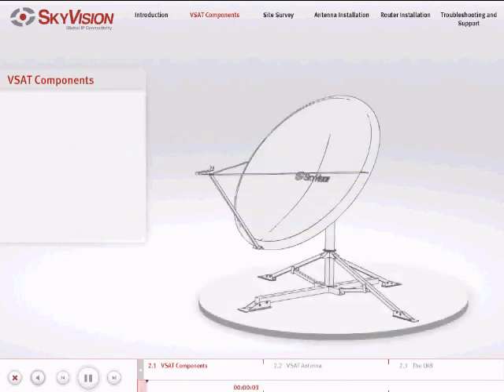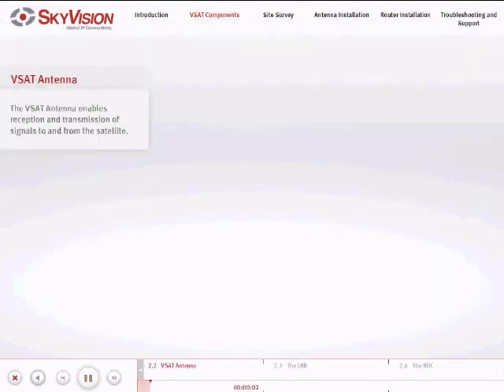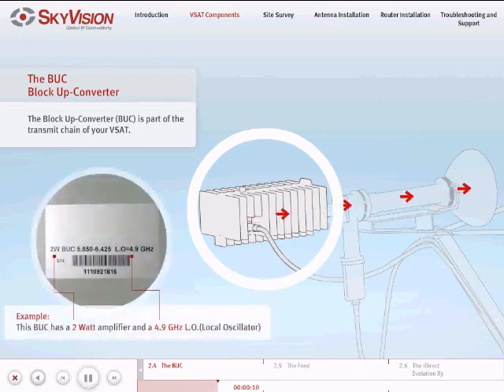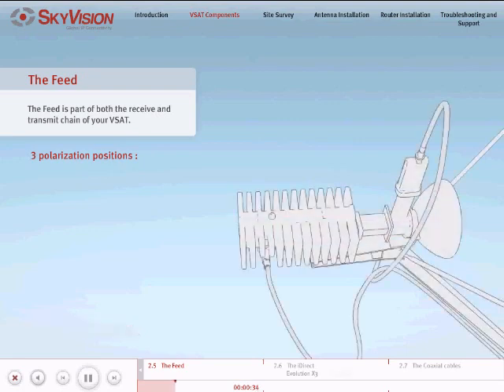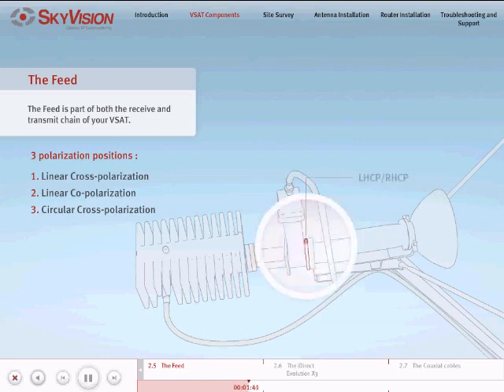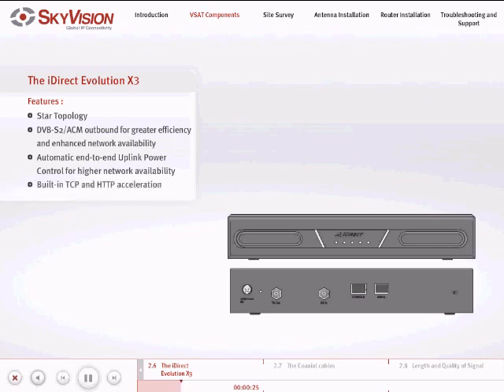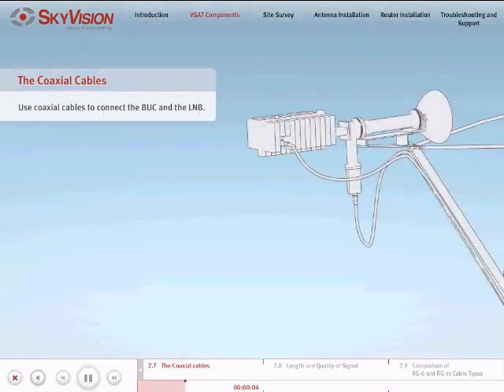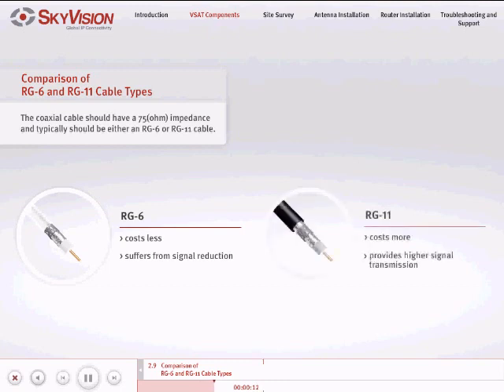VSAT Training L2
Animation video